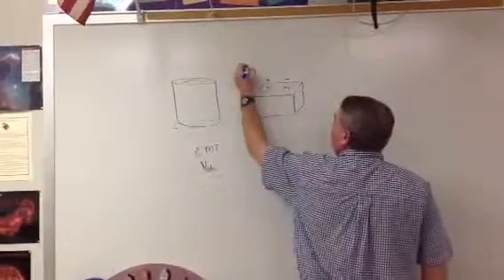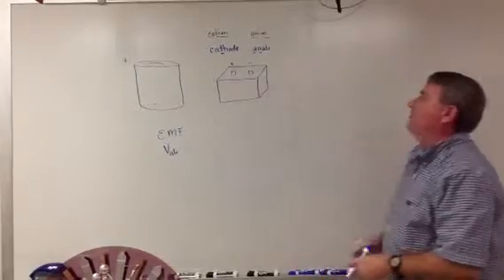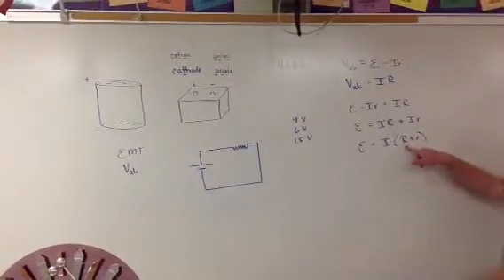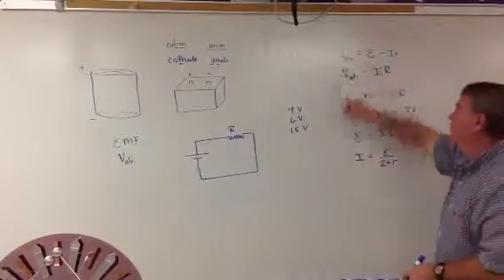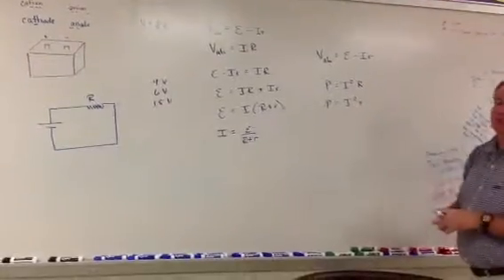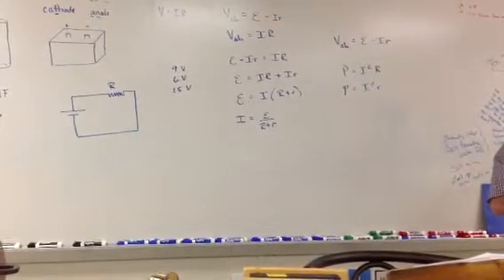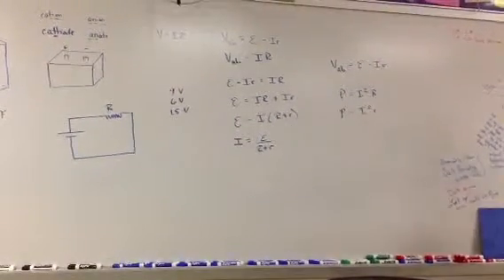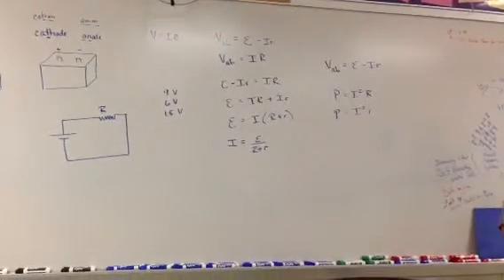Emf and terminal voltage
Basic electricity